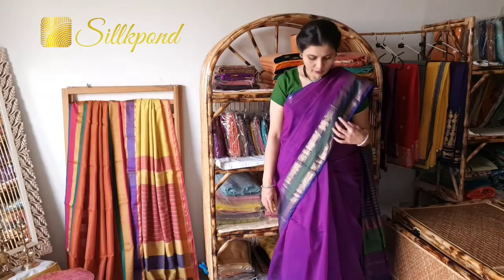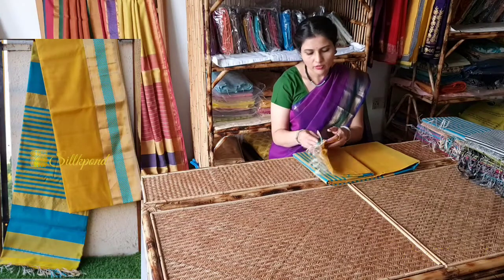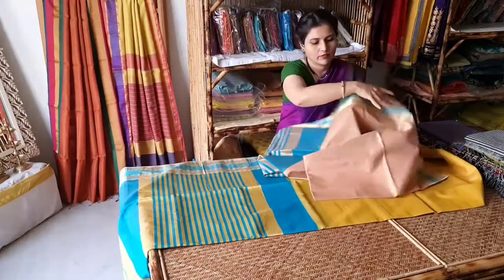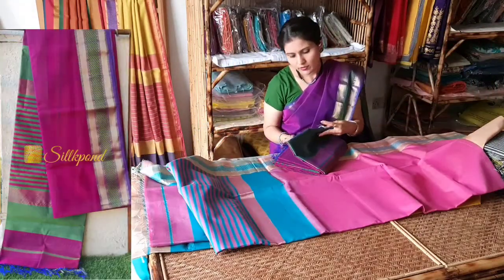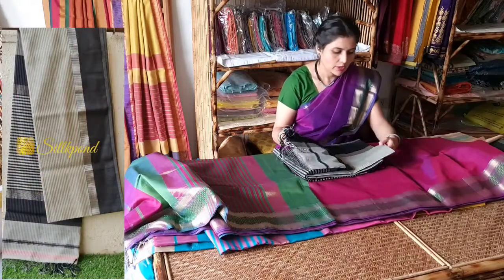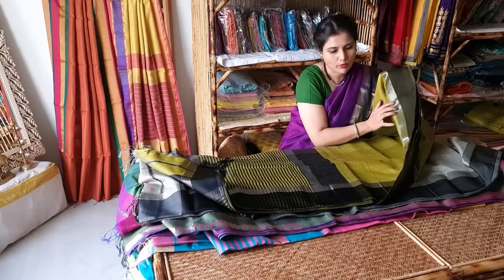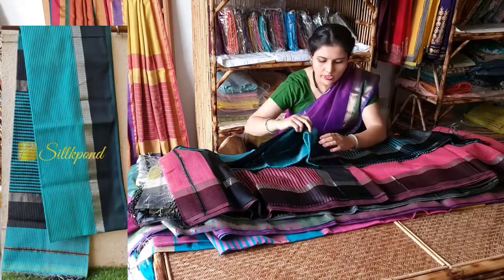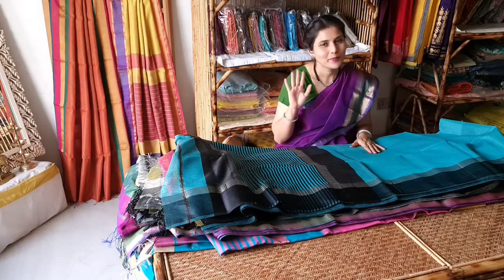SILKPOND MAHESHWARI SAREES 5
You can purchase the sarees using above links!